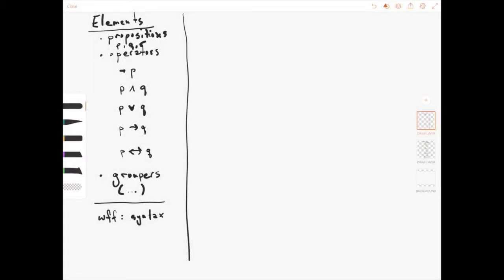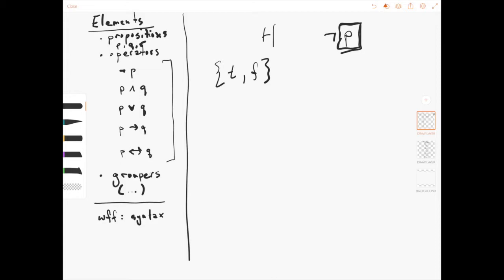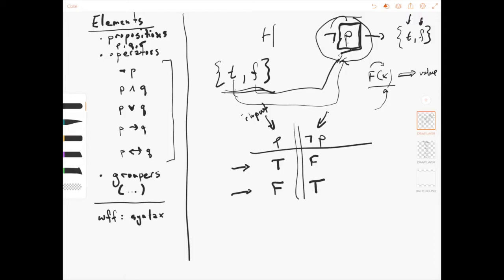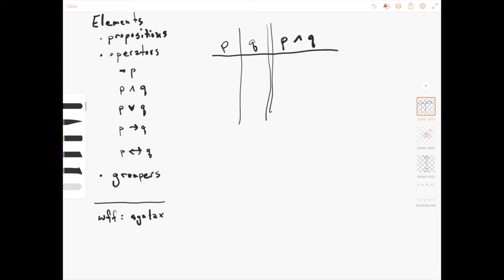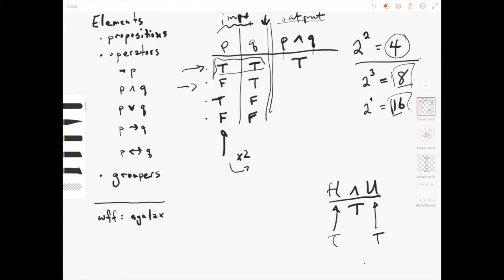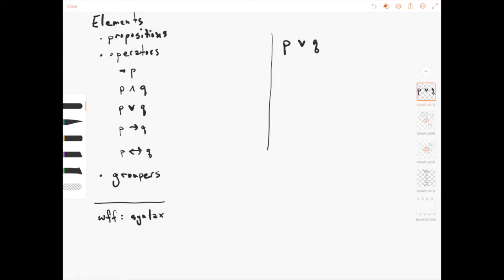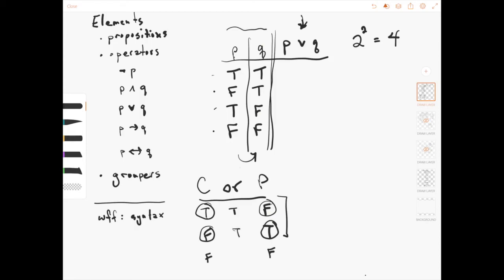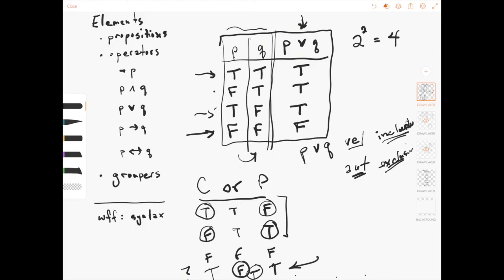5.1.2 Truth Functional Operators, 1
PIL Tutorial 5.1.2 Truth Functional Operators, 1